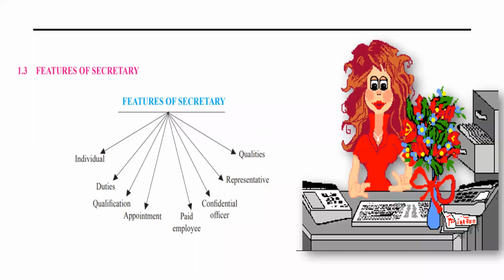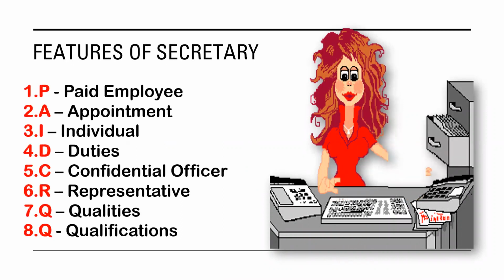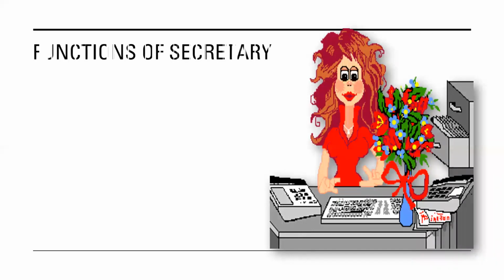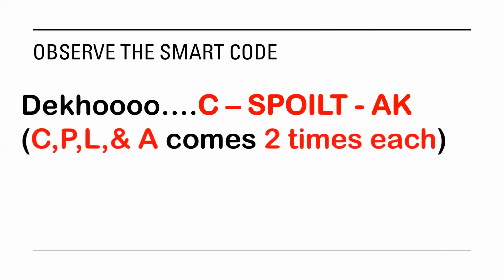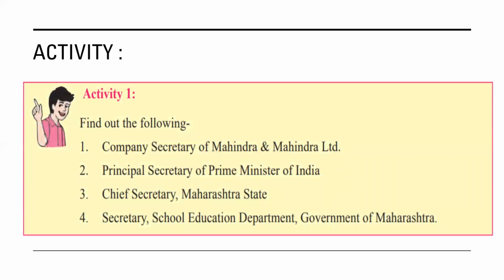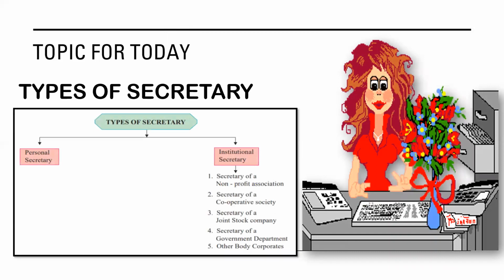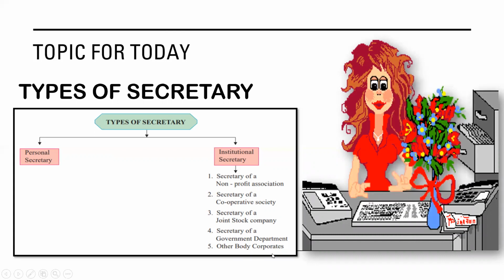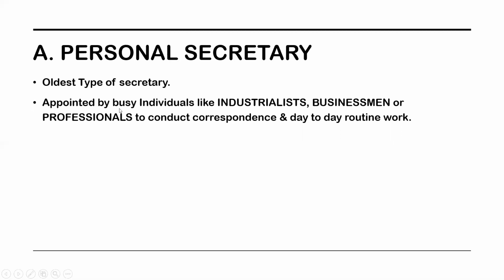Mharashtra Board Class 11 Secretarial Practice SP Chapter 1 Secretary PART 4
Topics covered:
1. Types of Secretary
A. Who is Personal Secretary??
B. Who is an Institutional Secretary??
B. Types of Institutional Secretary : 1. Secretary of Non Profit Association